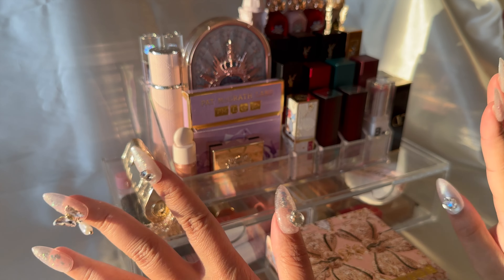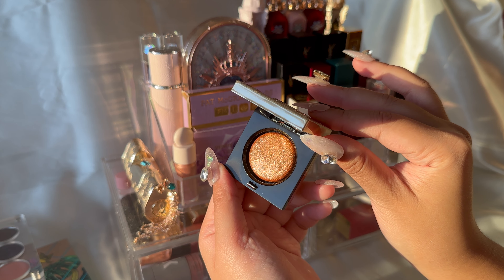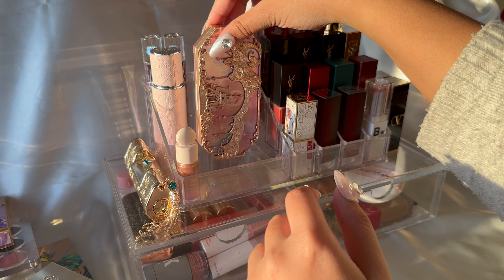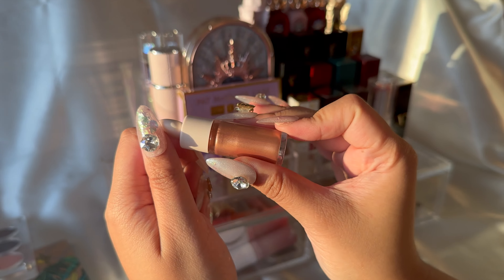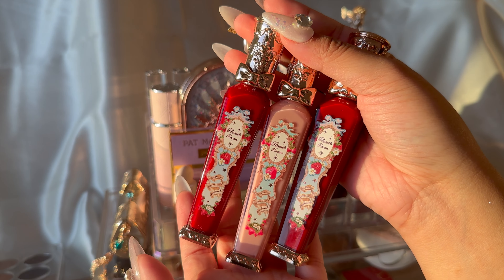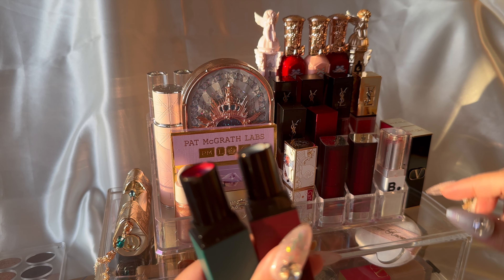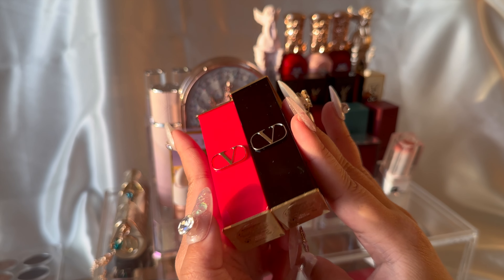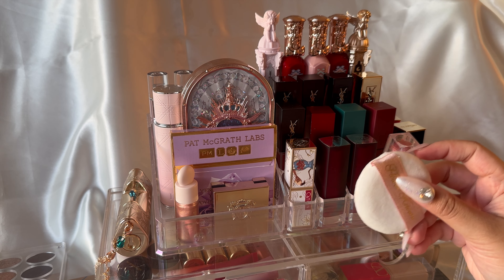Makeup Rotation Favourites for March 🌸✨ (Flower Knows, Pat McGrath, Romand etc.) | faeyeshmile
Hi Pretties!

So excited to start a new little series in my channel.
Welcome to my first episode of makeup that I have been rocking in my every mundane life.

Flower Knows Code: BLOOMINGDITE
YesStyle Code: FAEYESHMILE1

Tatouage Couture Matte Stain Liquid Lipstick

Lamp - Hatachi no Koi